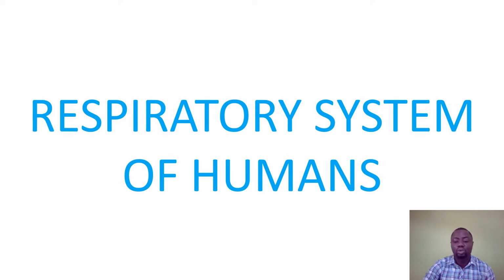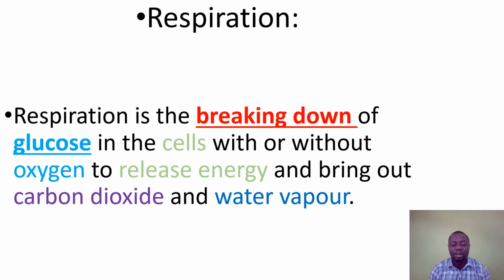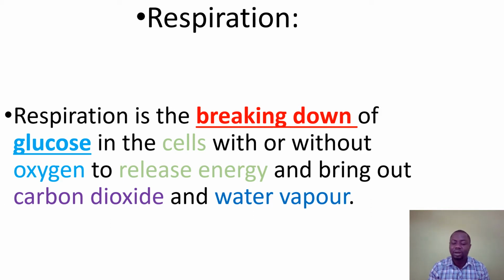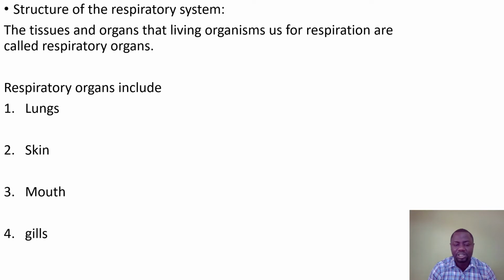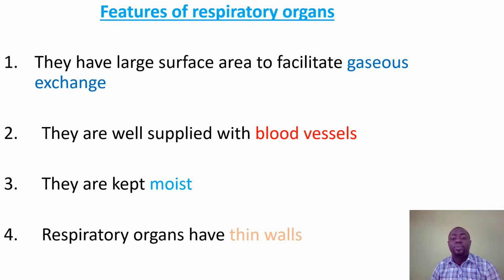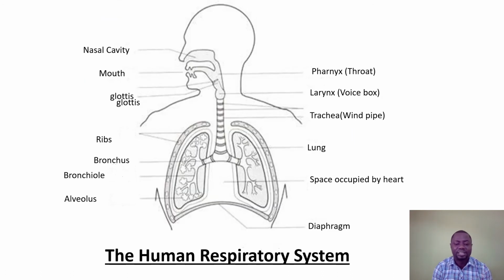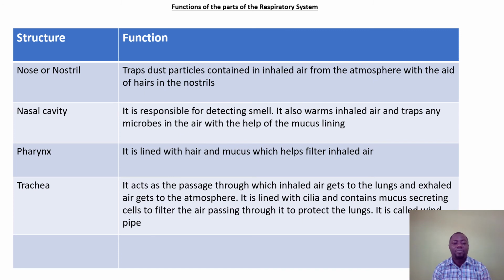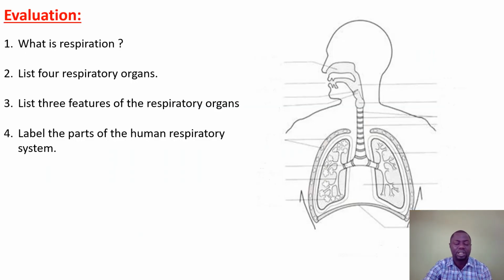Respiratory System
Lesson on respiratory system for grade 7